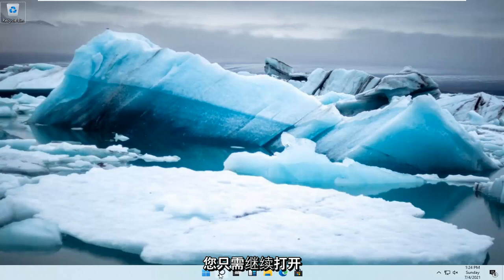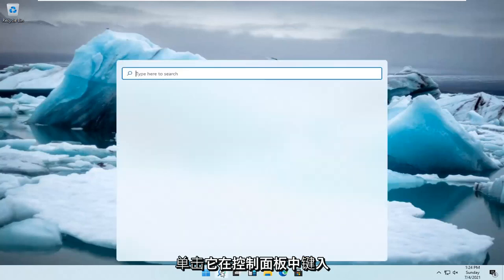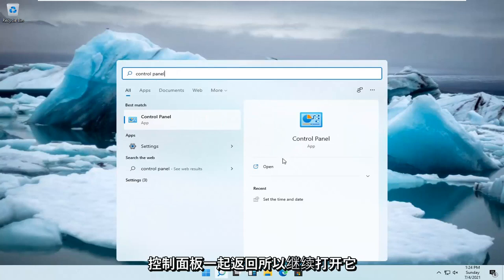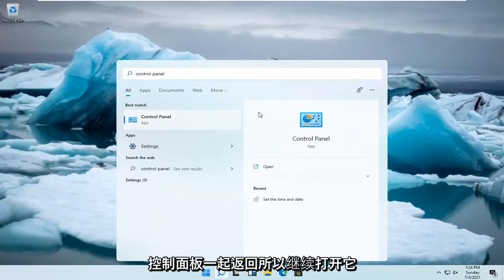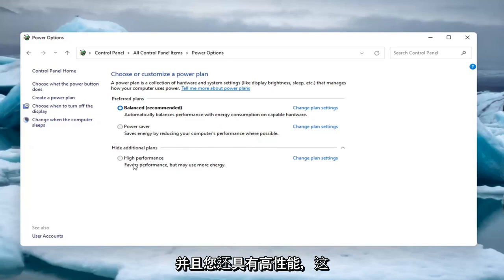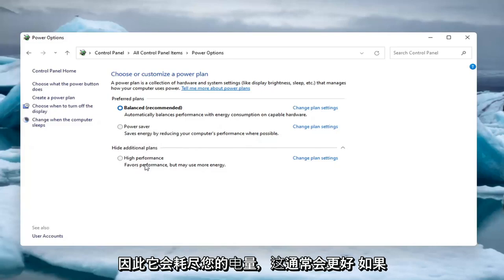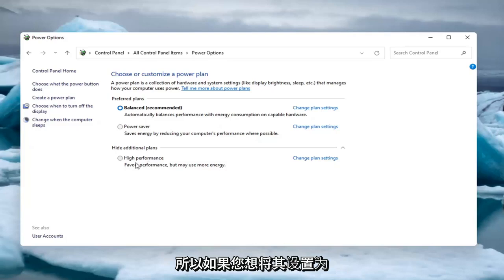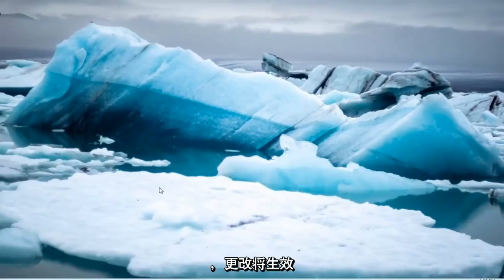如何在Windows 11 中更改电源模式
将电源计划更改为高性能 Windows 11 [教程]

默认情况下，Windows 将所有 PC 设置为“平衡”电源计划。但也有“省电”和“高性能”计划。您的 PC 制造商甚至可能已经创建了自己的电源计划。它们之间有什么区别，你应该费心切换吗？

Windows 为您提供多种电源计划。根据您的具体情况，您可以自定义机器使用电源的方式，以延长电池寿命或提高计算机的性能。

本机电源计划可以最大限度地利用您的计算机，称为高性能。然而，它并不总是可见的，导致许多用户认为这不是他们机器上的一个选项。幸运的是，很容易修复丢失的计划并使其再次可见。

本教程中解决的问题：
将电源计划更改为高性能 Windows 11
如何将电源计划更改为高性能
如何将电源计划设置为高性能
将电源选项更改为高性能
如何将电源计划更改为高性能 Windows 11